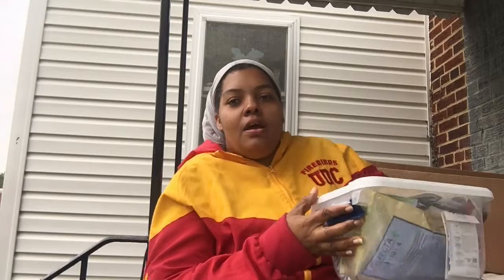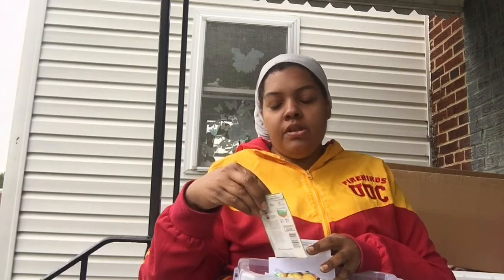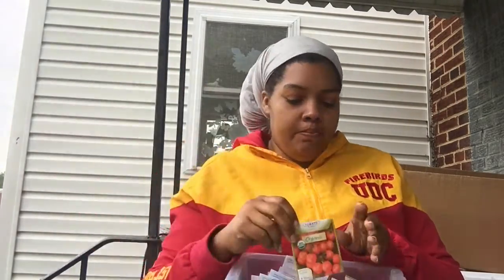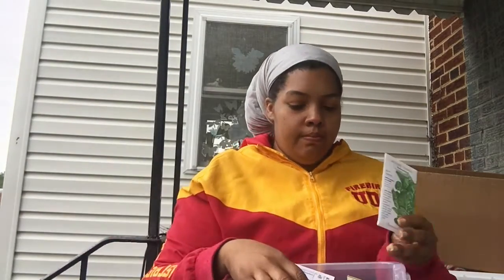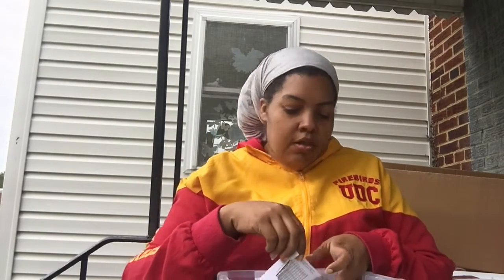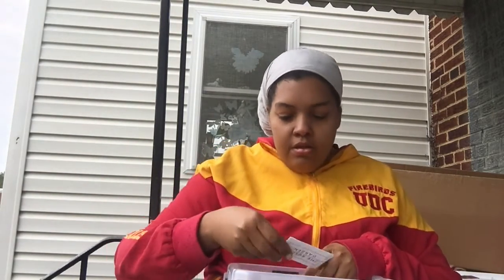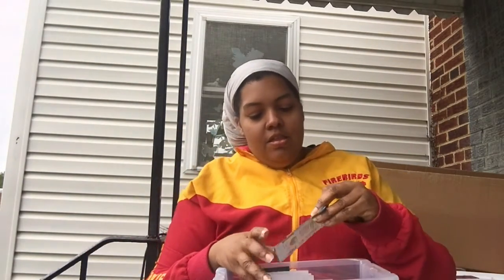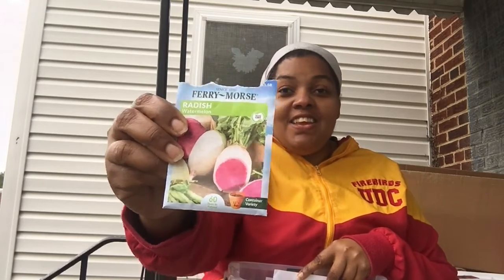Backyard Garden Journey Seed Collection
Seeds
Seed Mail By Mint2Grow